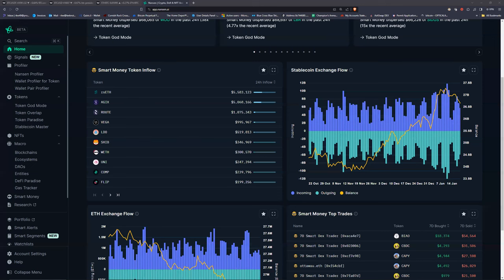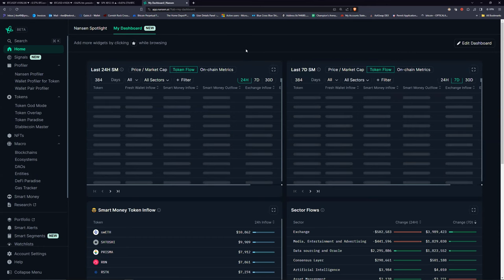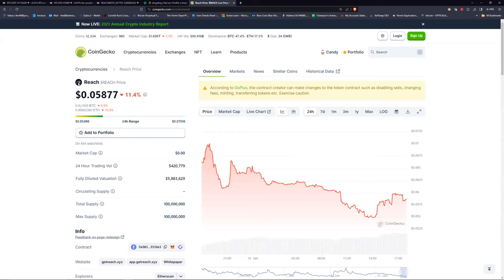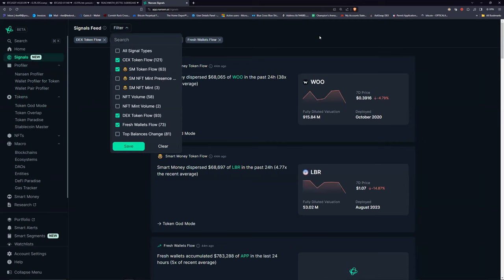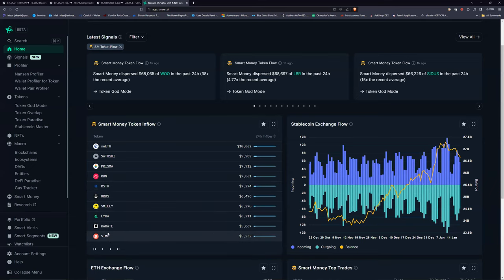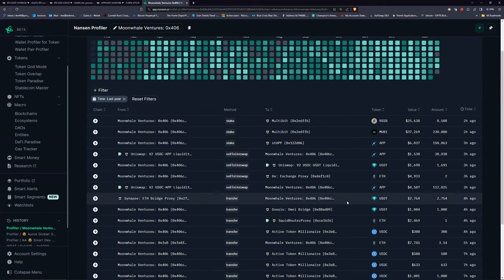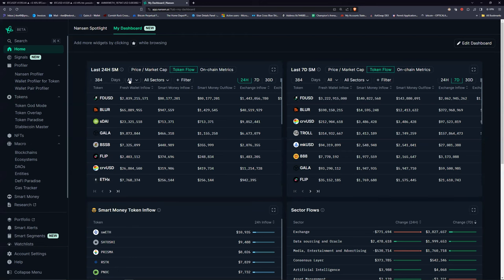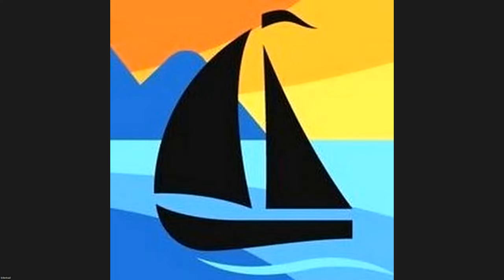How I Use Nansen AI to Find Profitable Crypto Tokens $REACH $APP $ROUTE $KARATE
Using Nansen AI to find profitable tokens by leveraging smart money research.  $REACH $APP $ROUTE $KARATE.  Entertainment purposes only.

0:00 Intro
3:48 BTC Presidential Chart
8:01 Dashboard
10:57 Smart Money Signals
13:30 $REACH
22:15 $APP
30:16 $ROUTE
33:43 SM Token Inflow
35:33 $KARATE
41:35 Searching SM Wallets
51:40 Finding New Tokens
1:01:25 Outro